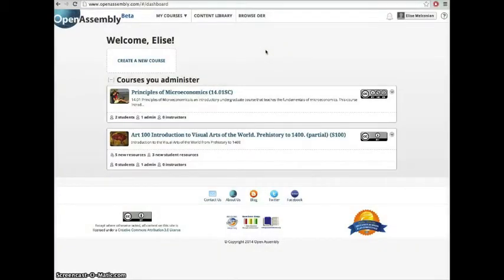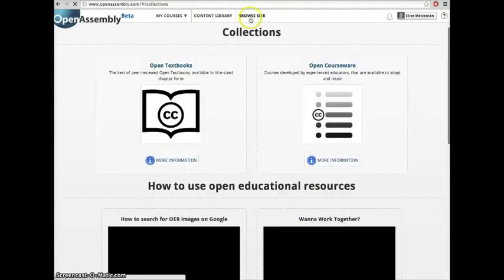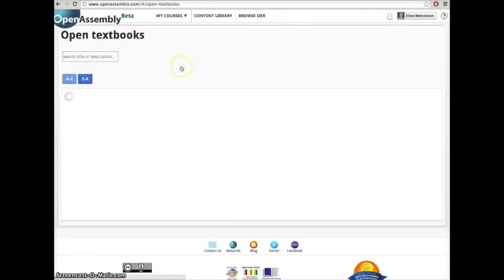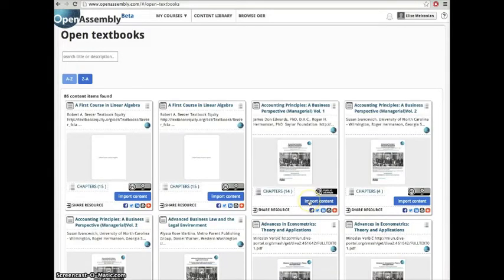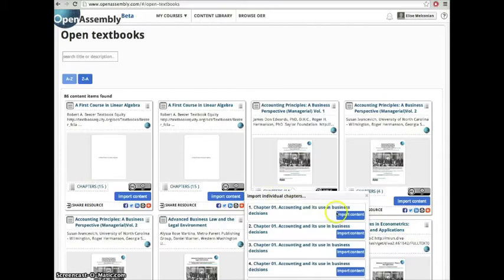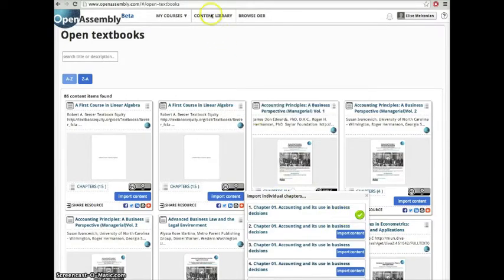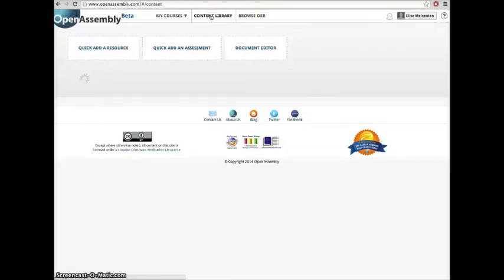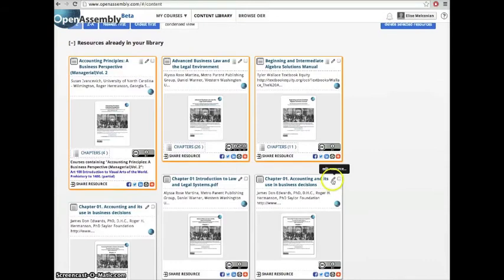OpenAssemblyEdu: Import an Open Textbook by the Chapter